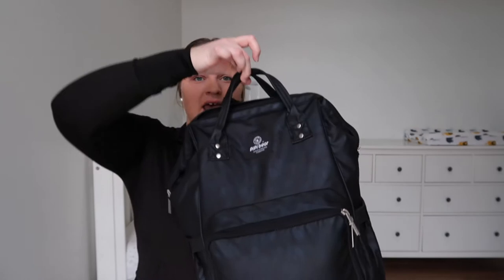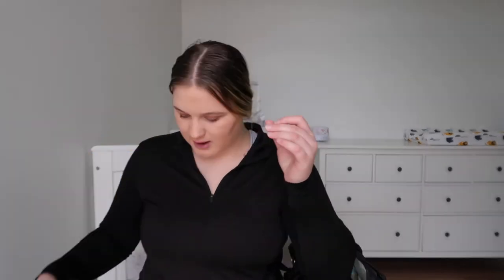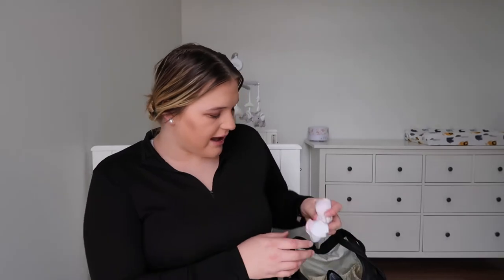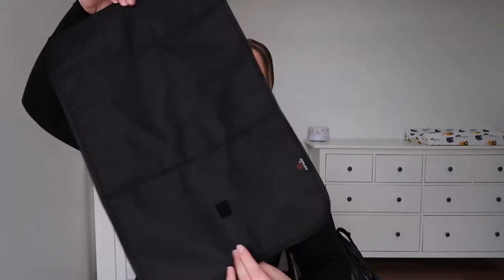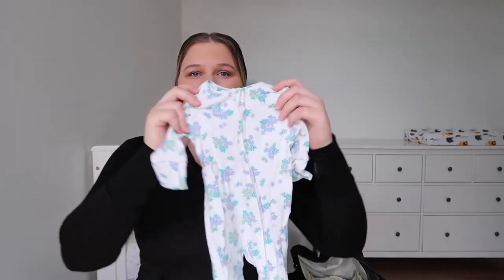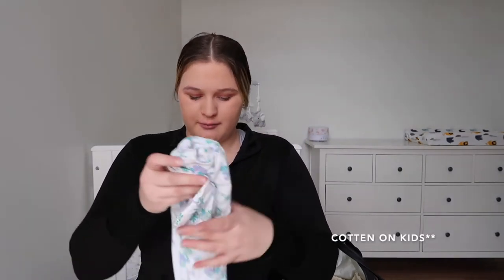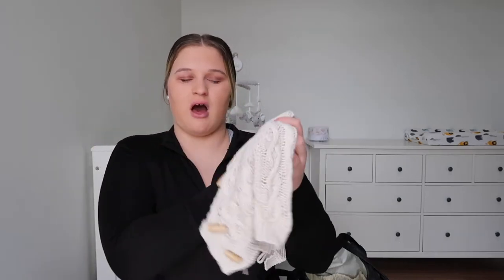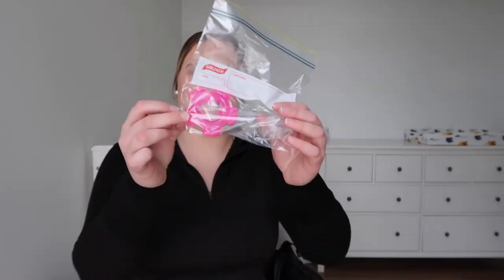WHAT’S IN MY DIAPER BAG AS A WORKING MUM! | Aussie Teen Mum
This is what i keep in my nappy bag as a working mum.